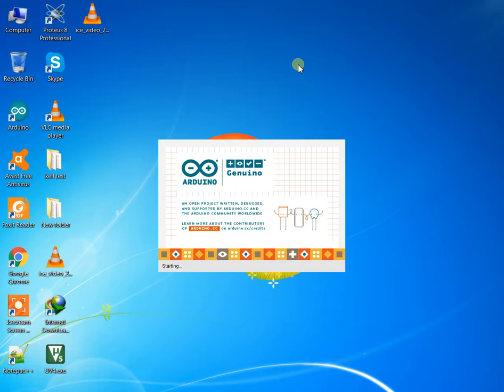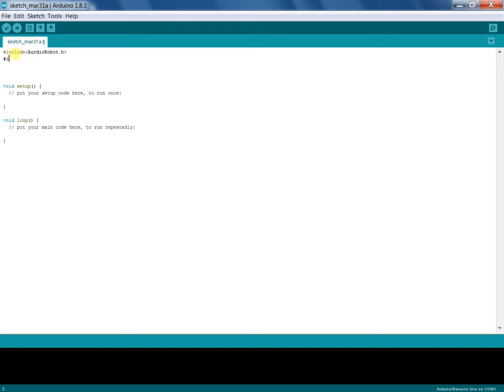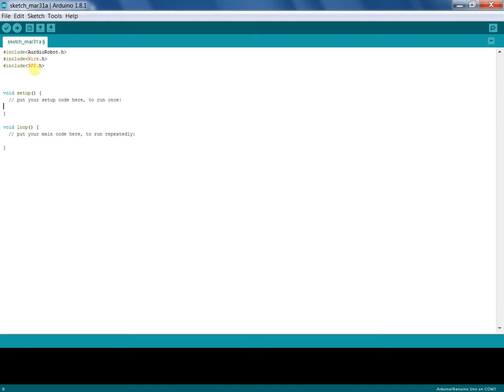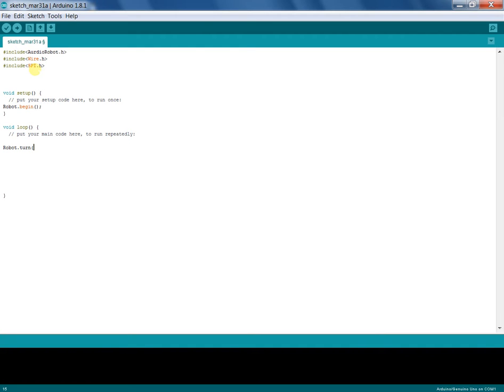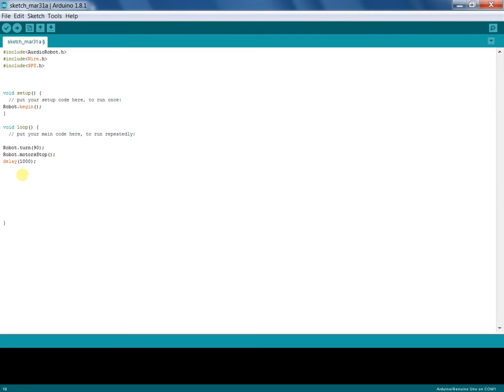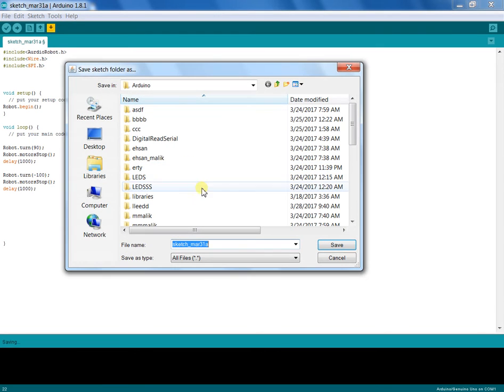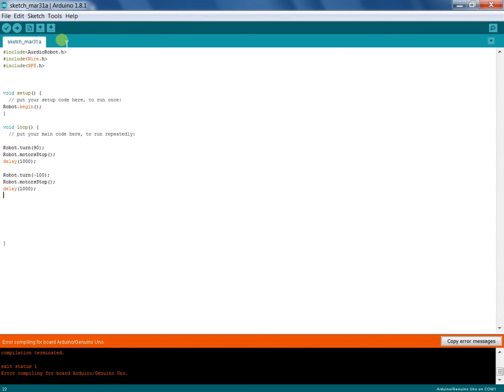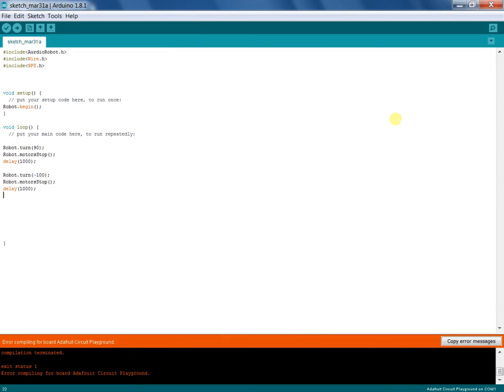How to Program a Robot in Arduino...English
Basic-Tutorial:How to make a Robot in Arduino